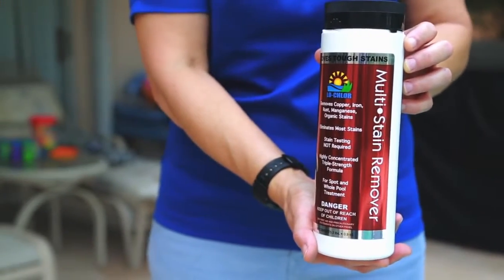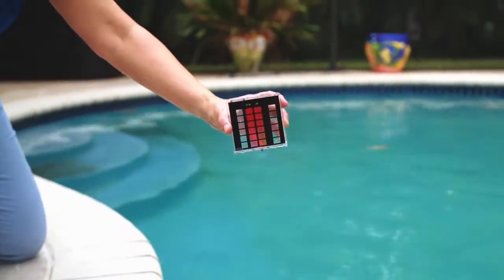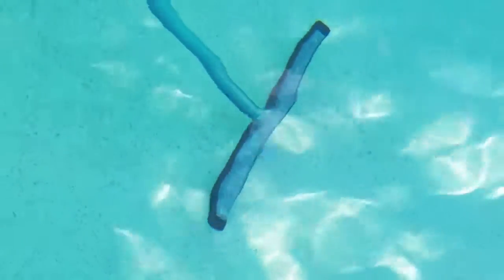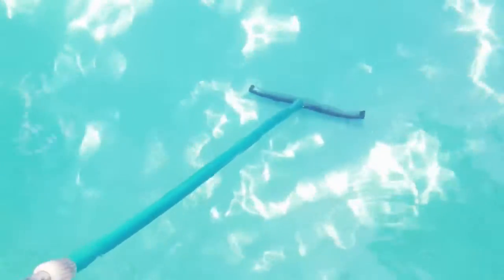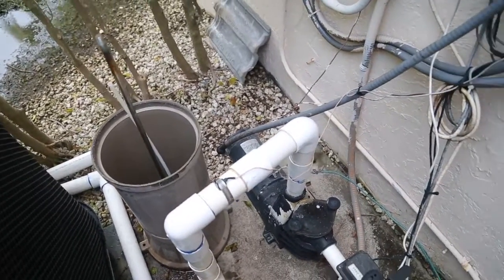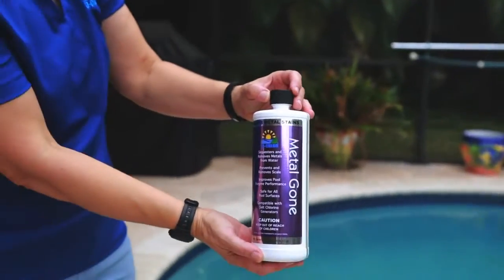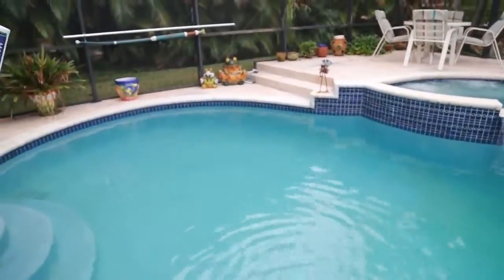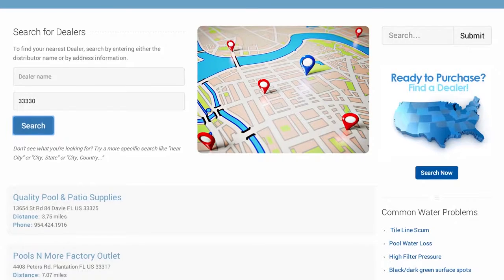Remove all types of metal and mineral pool stains with Multi-Stain Remover and Metal Gone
Pool stains can be caused by organics like leaves that sit on the pool finish over time. Stains are also caused by metals that come from our source water, corrosion of metals found in our pool equipment, and corrosion of fixtures around the pool. The solution is Multi-Stain Remover, a unique and powerful stain lifter designed to work on all stains, regardless of the cause. Metal Gone metal sequestrant when used weekly will provide continuous protection and keep the stains away.